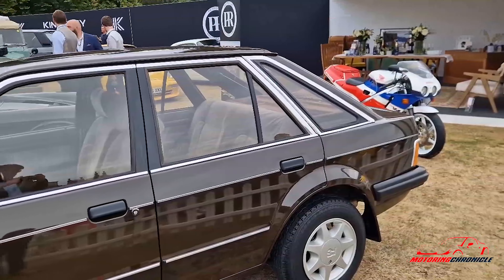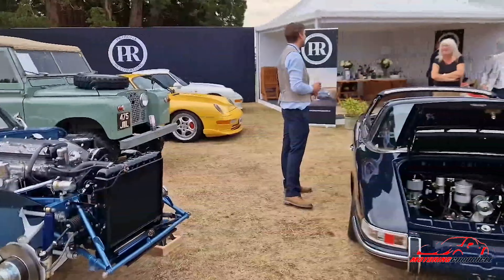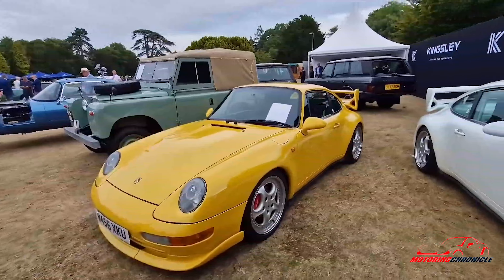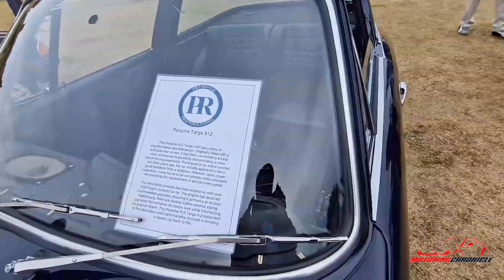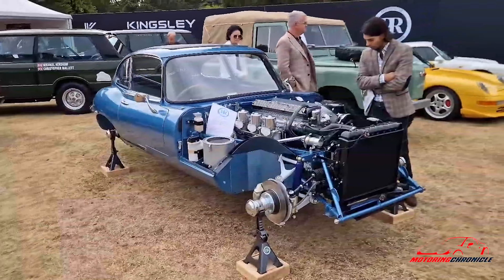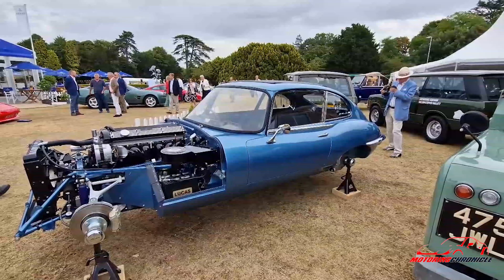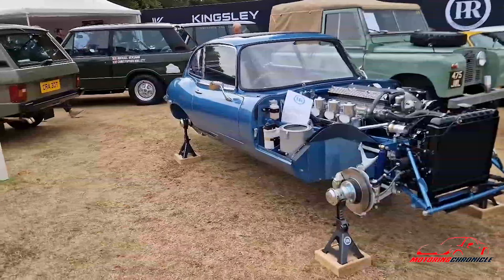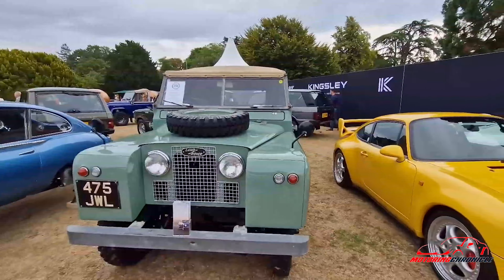The Art of Restoring a Classic Car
Have you ever wondered how companies restore classic cars? Petroyle Restorations walked George through some of their favourite cars they've restored and go into detail about the condition they were in to what they're like now.